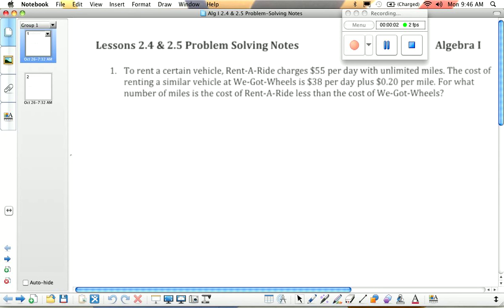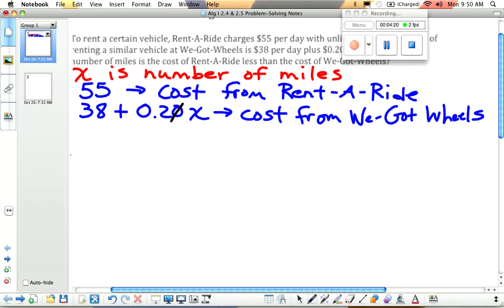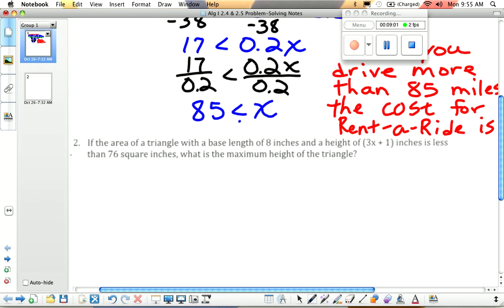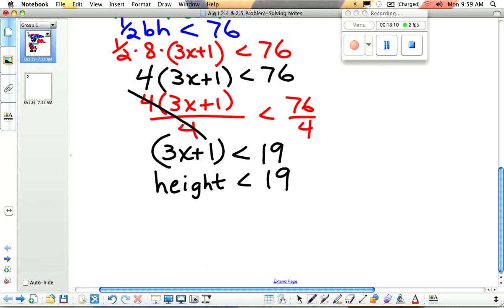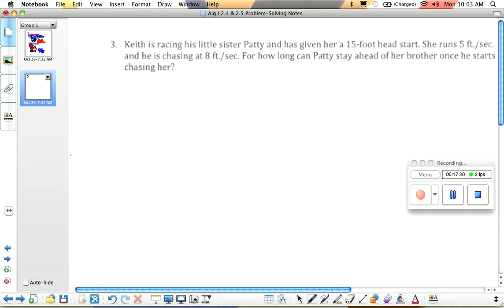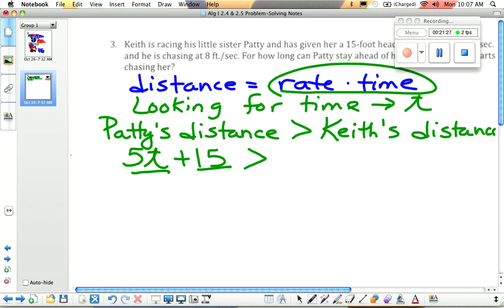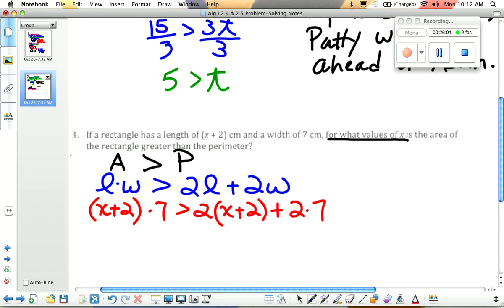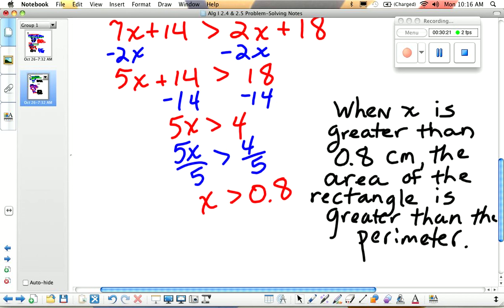Alg I Lesson 2 4 & 2 5 Problem Solving Notes